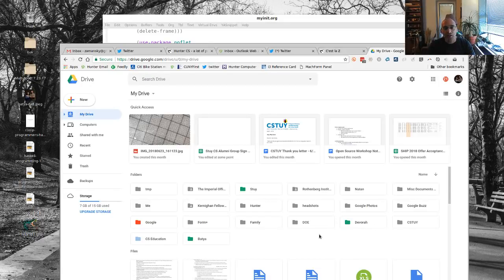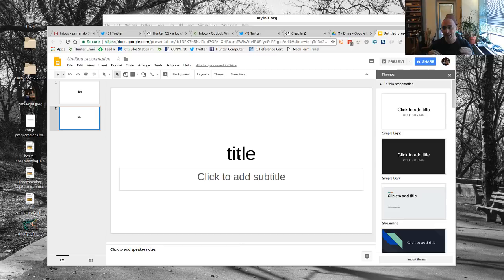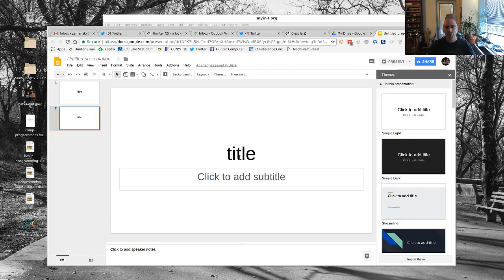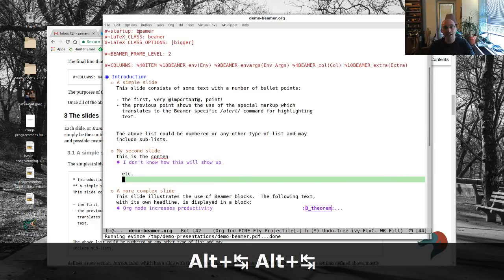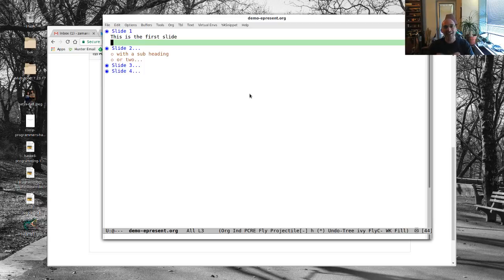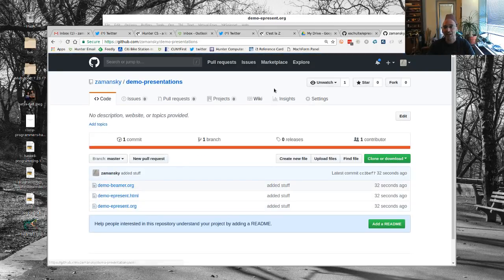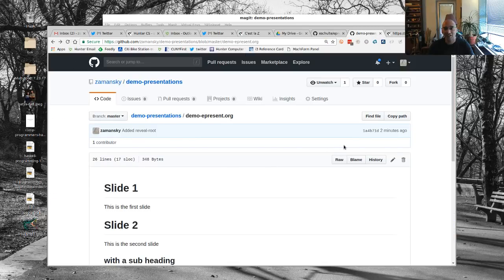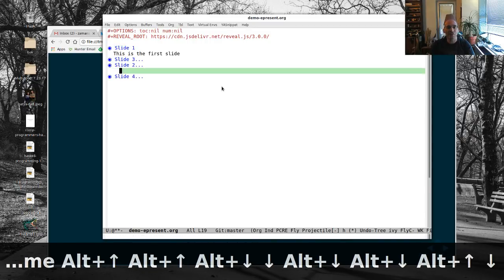Using Emacs - Episode 50 - presentations